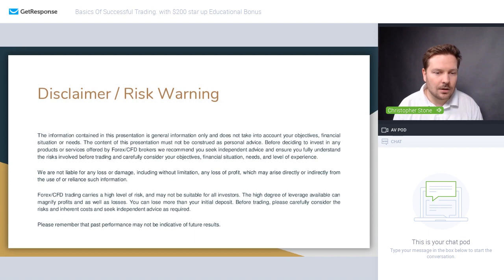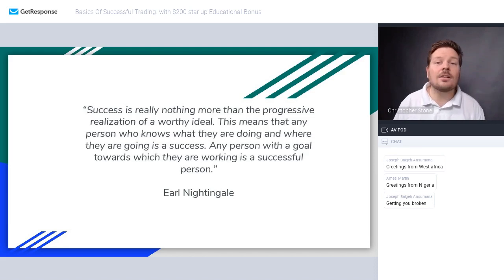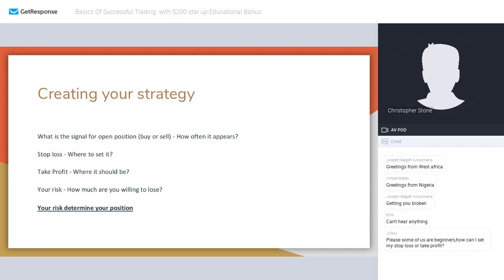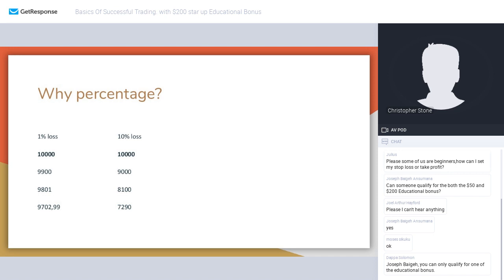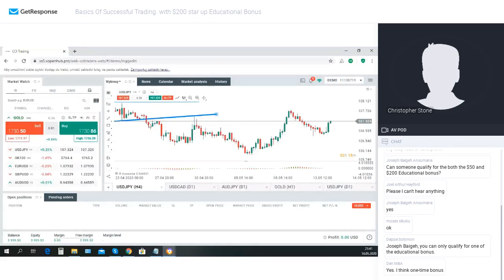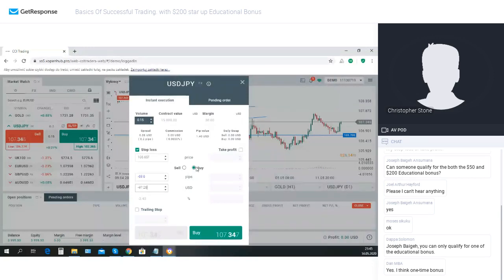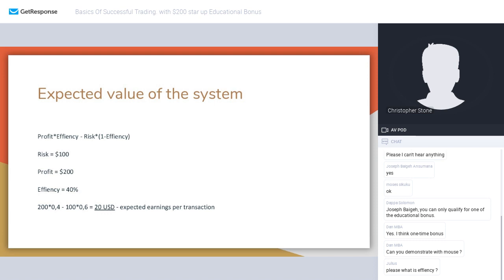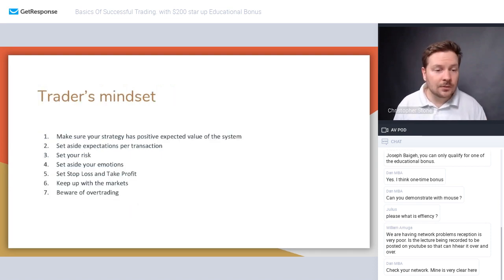Basics of successful Trading By Christopher Stone.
When taking the first steps in the financial markets, every trader wonders how to achieve their dream success. The truth is that while anyone can achieve it, most will fail. The reason why most people don't succeed is that everyone wants to make money, but not everyone wants to devote themselves to it. On this webinar you will find out what the basics of successful trading, so you will know how to take the first steps towards becoming a professional, earning trader.